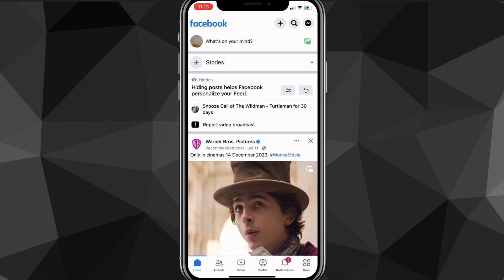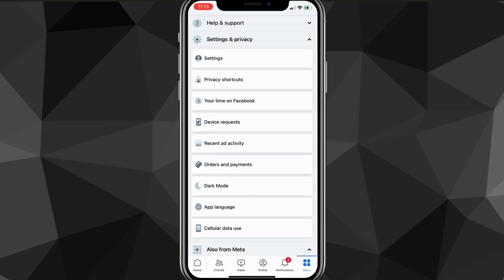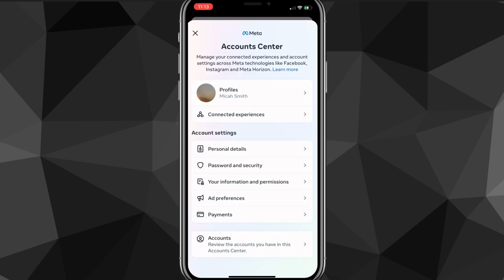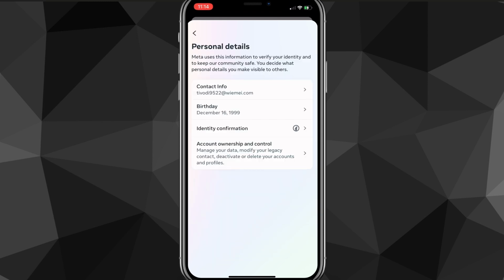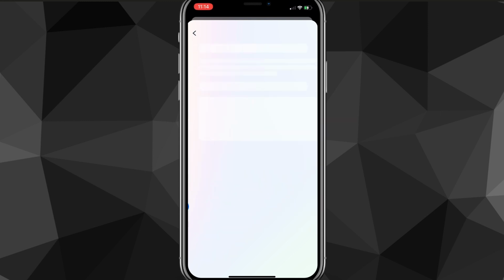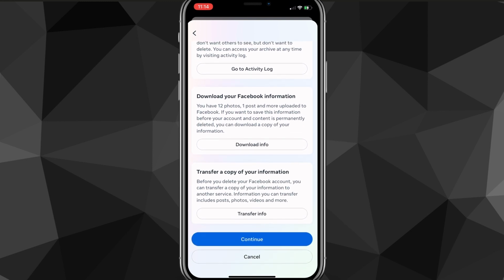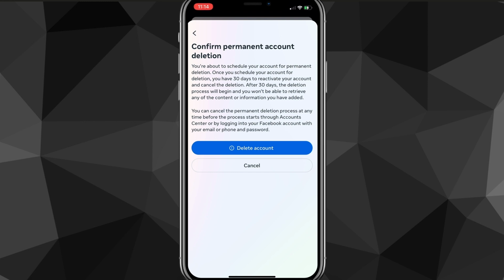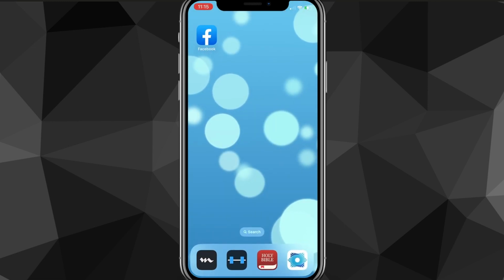How to Delete Facebook Account Permanently (2026)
Do you want to know how to delete facebook account permanently? Then this is the video for you! I will show you how to delete facebook account on iPhone and Android.

This is a step-by-step tutorial on how to delete fb account in 2026. You can learn how to delete fb account permanently on Mobile and PC, so don't worry.